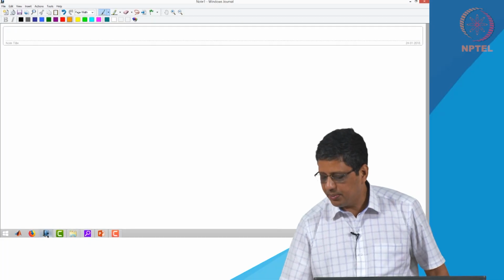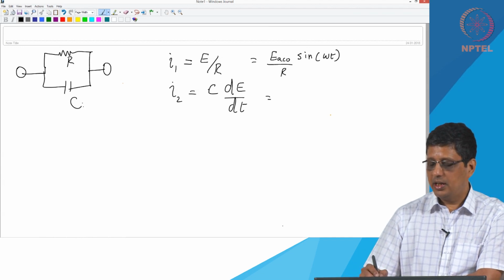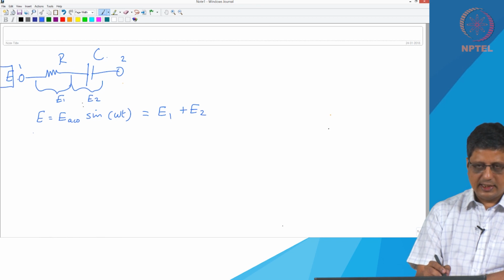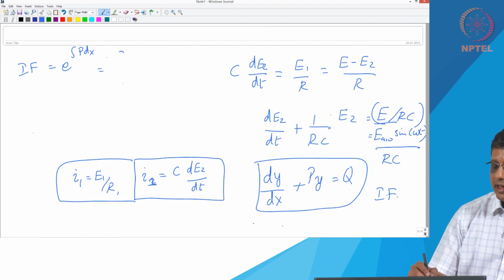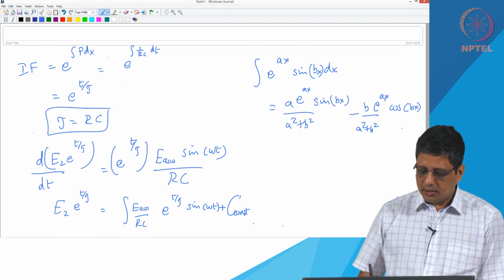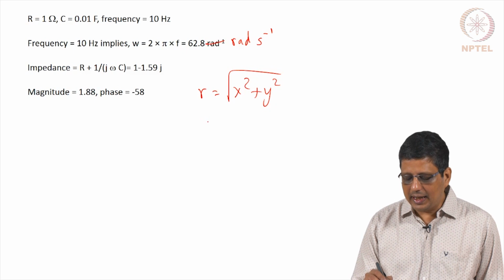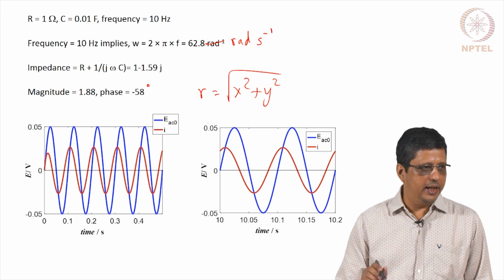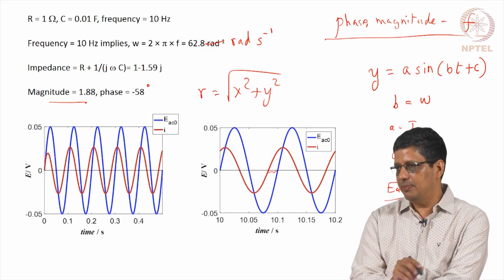#3 Time Domain Results | Electrochemical impedance Spectroscopy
This lecture focuses on calculating the impedance of an RC circuit using differential equations. It explains how to derive the impedance expression by considering the relationship between voltage, current, and the circuit elements. The lecture compares the use of differential equations with the complex notation method for impedance calculation, highlighting the advantages and disadvantages of each approach.